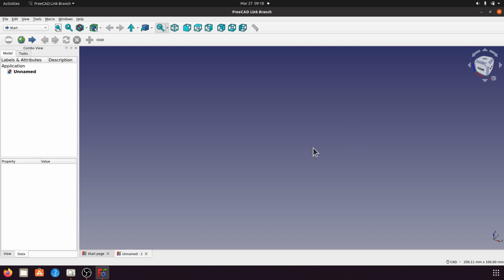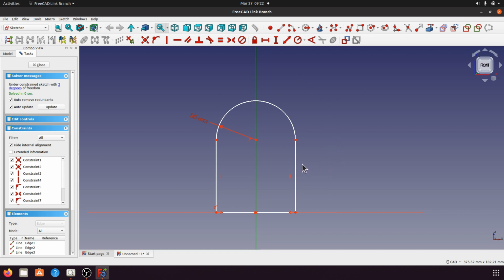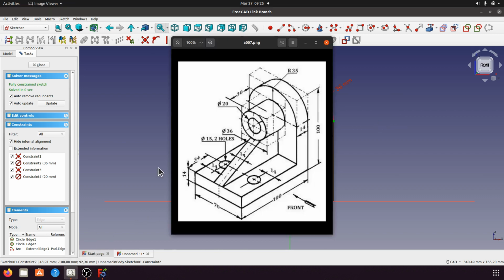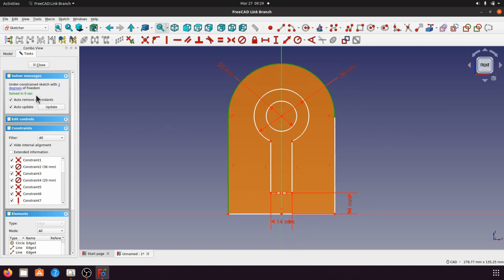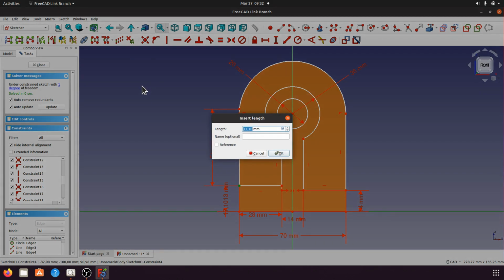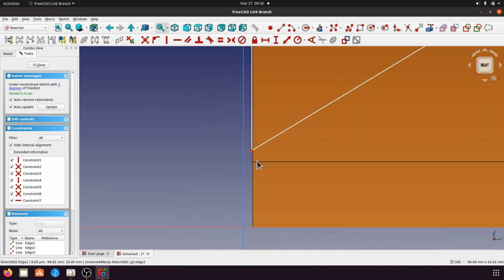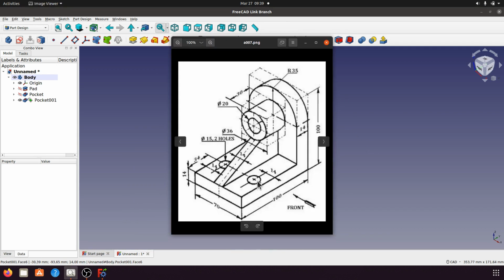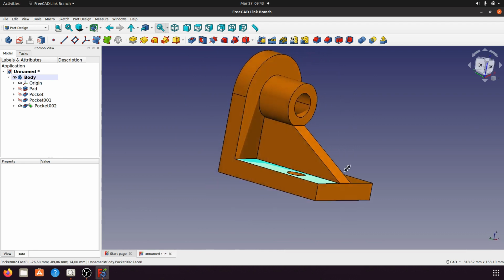FreeCAD Link Create Model Practice 30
I used Arcus, Line... Pad, Pocket... Enjoy